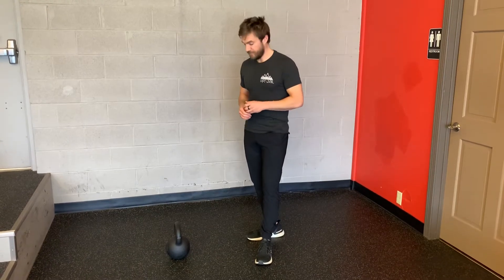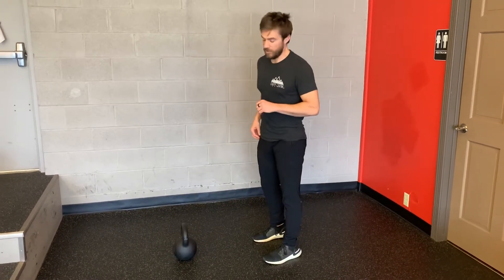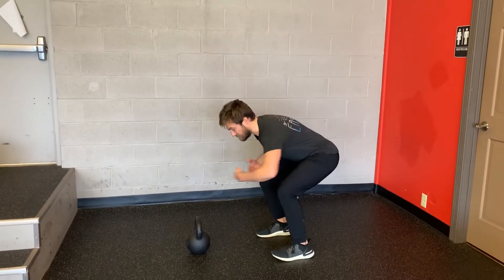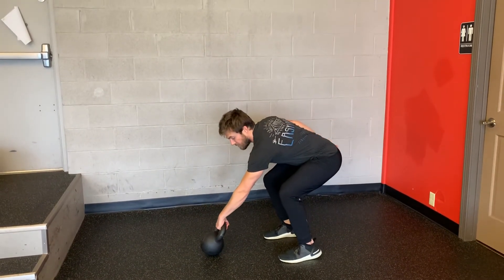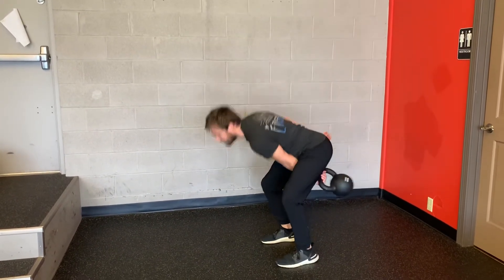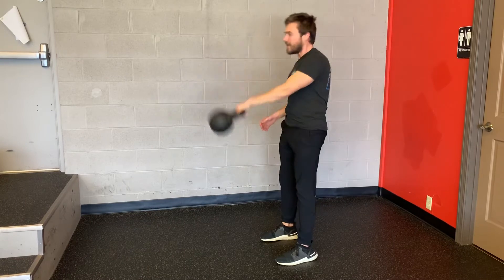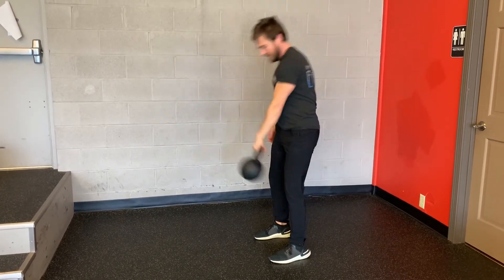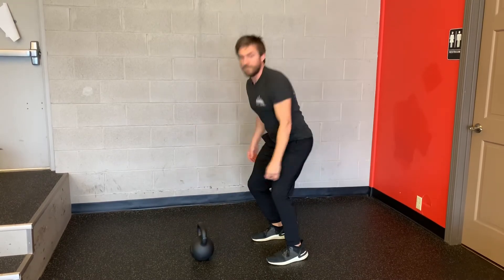Single Arm KB Swing